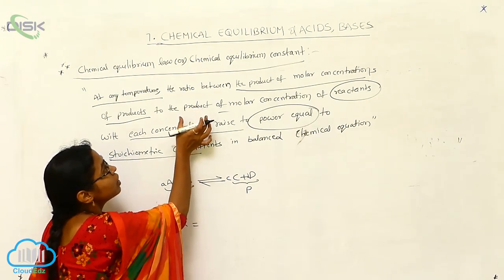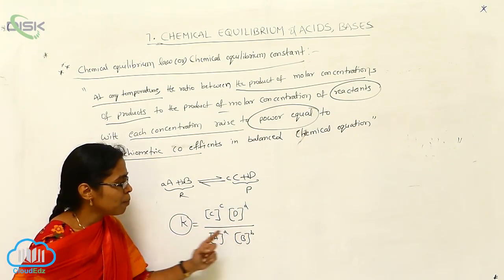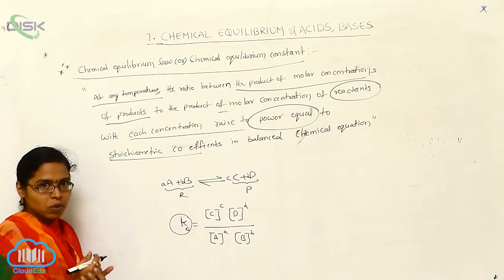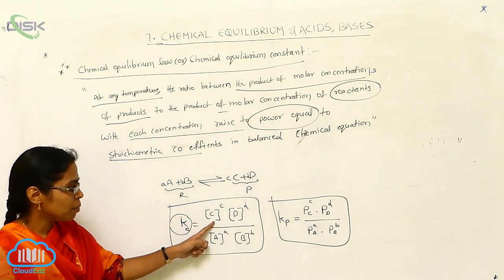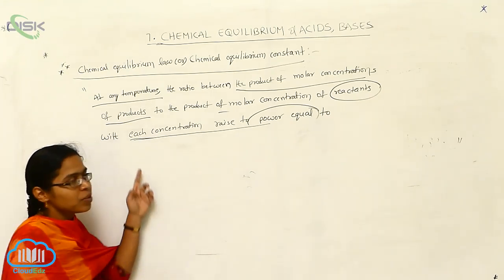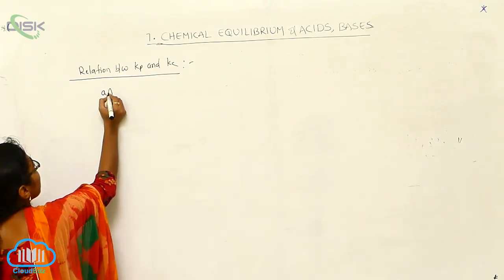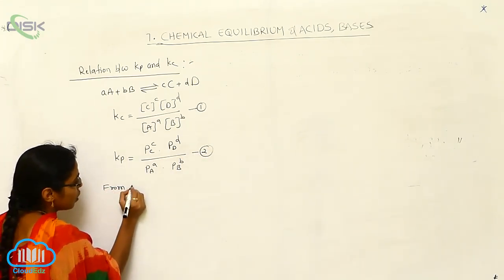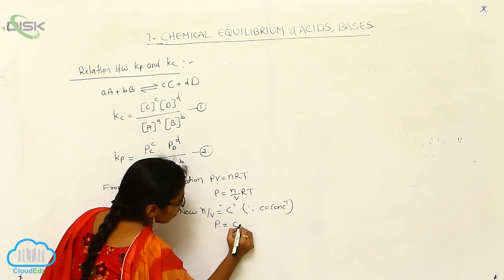Law of chemi equili equili constant || Law of Chemi Equilibrium and Equili Cons 2 || Disk Telangana